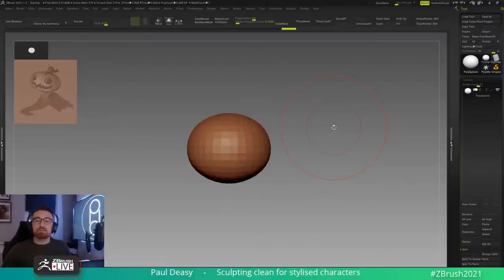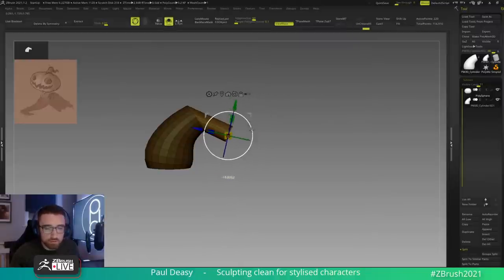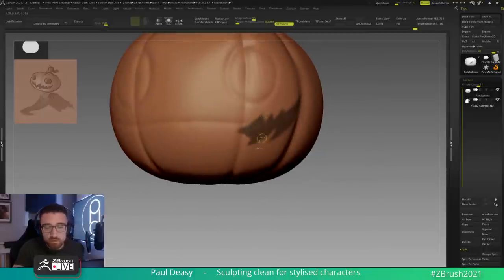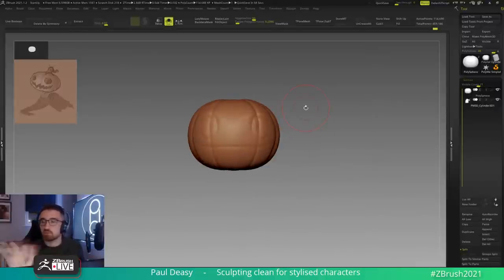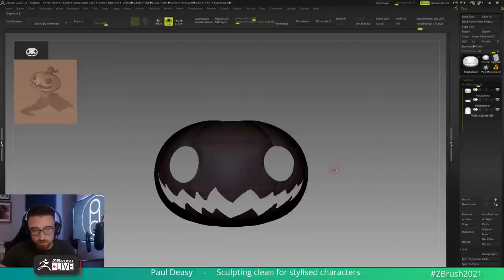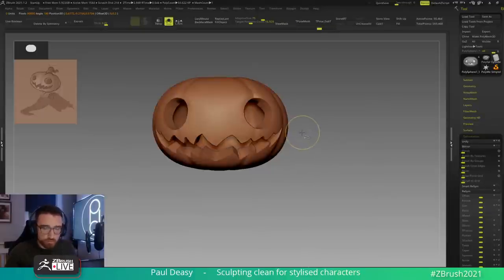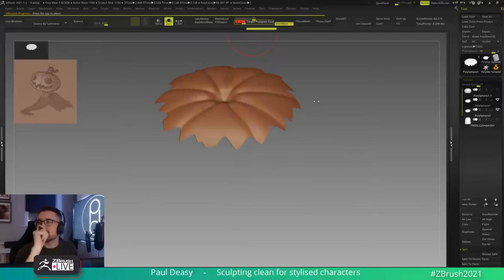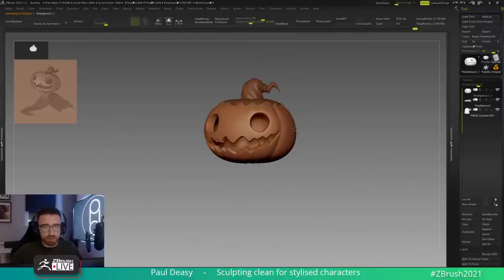ZBrush Masters Encore: 3D Character Sculpting - Paul Deasy - ZBrush 2021